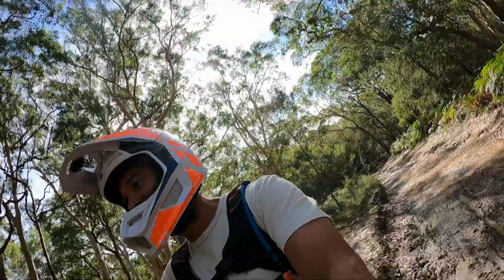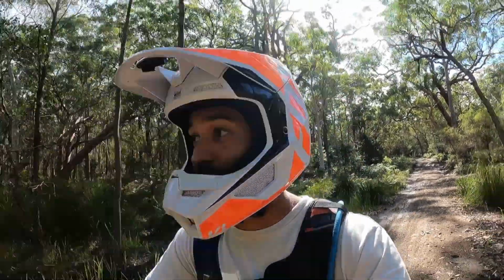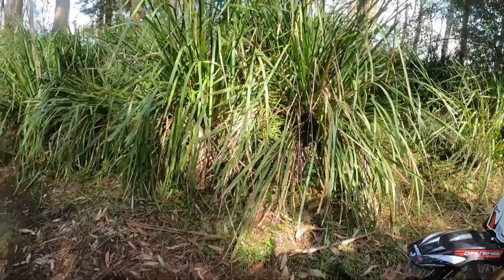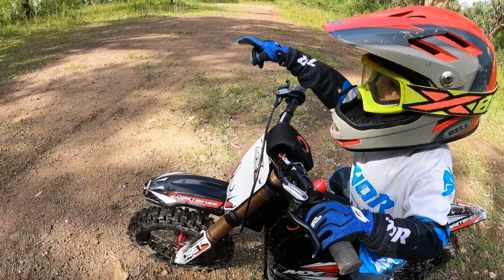OSET MX10 first ride for Raven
big day here at Hicks Family Adventures! Raven takes her brand new MX10 for its very first ride, spoiler alert, she kills it.